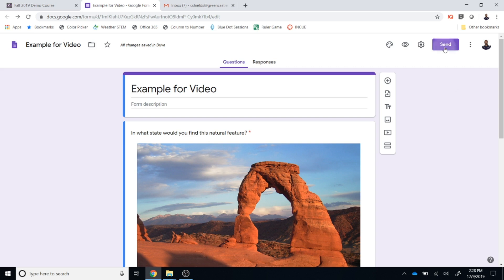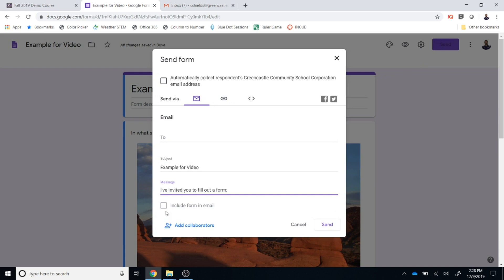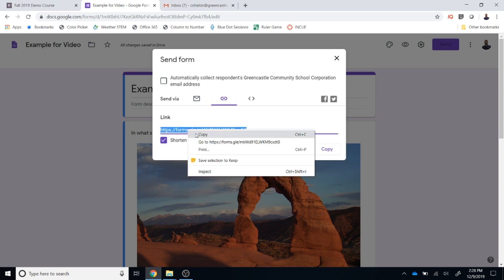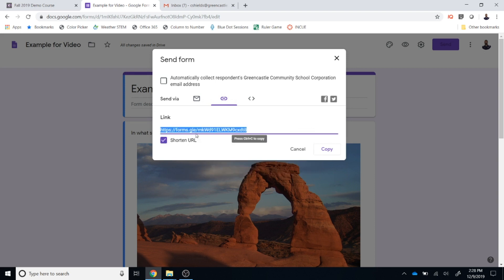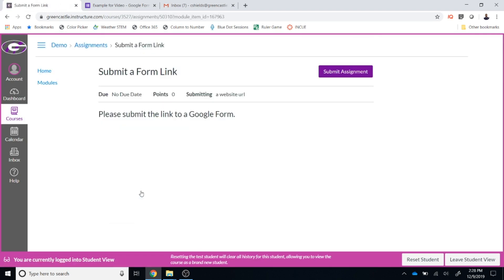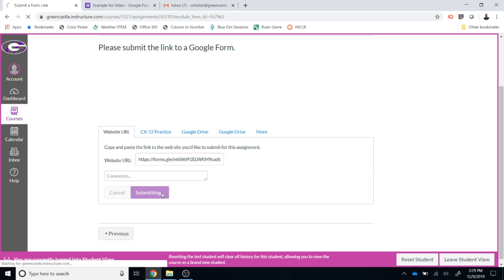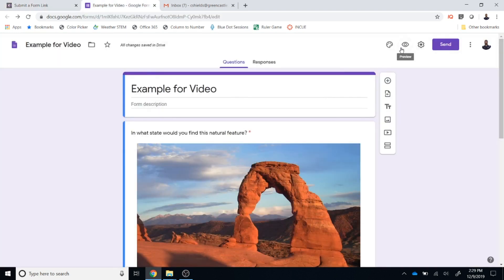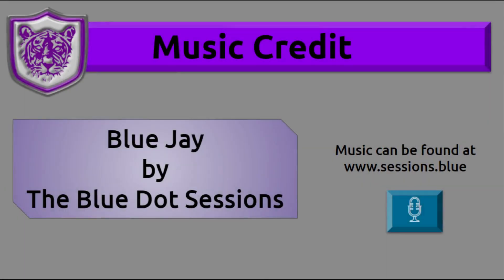Submit a Google Form as a Canvas Assignment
Viewers are provided with instruction on sharing a Google Form so that recipients can complete the form.  Emphasis is provided on how to submit a Form link as a Canvas assignment.